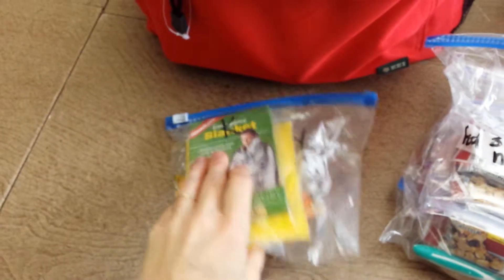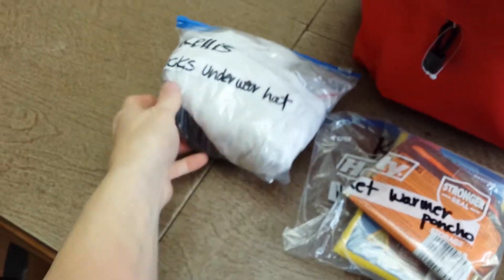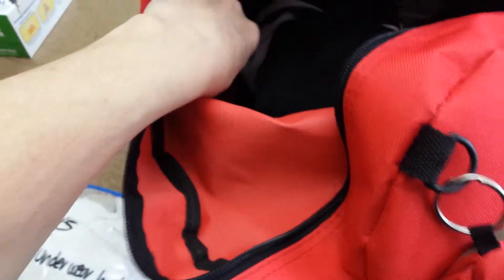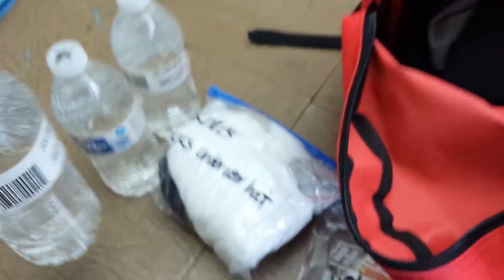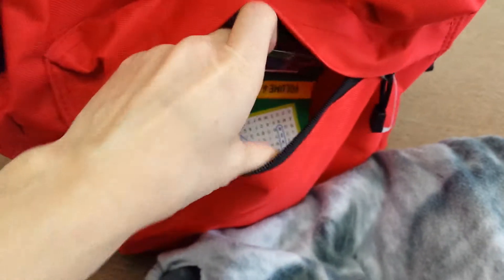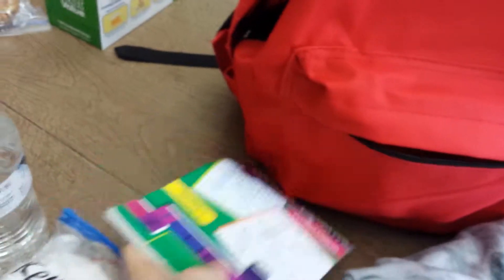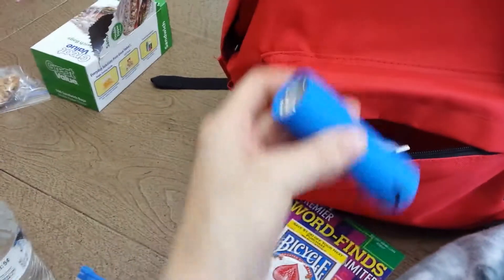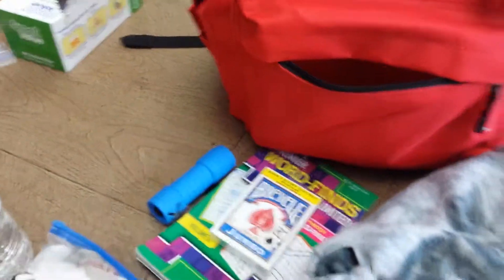72 hour Emergency Kit: what's in your kit?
All the important items: food, water, shelter, ponchos, clothing, flash lights, and games to help fight against anxiety and boredom.